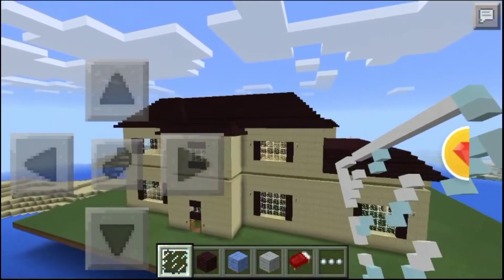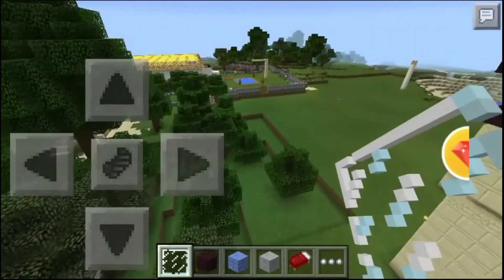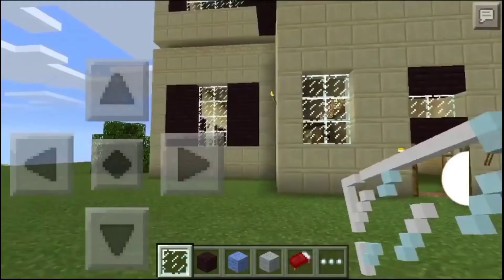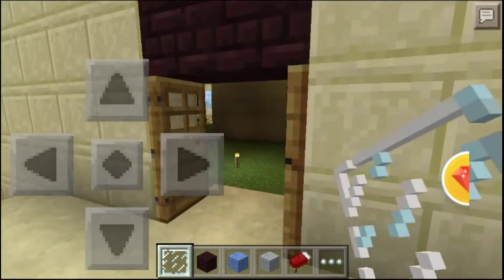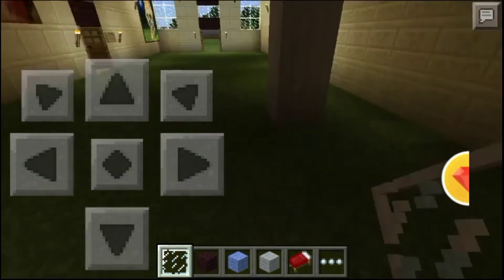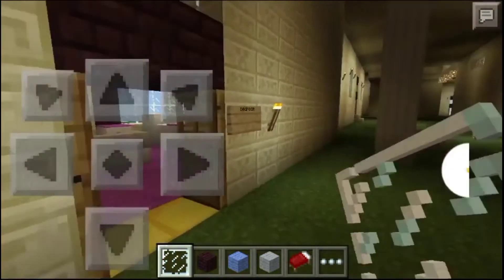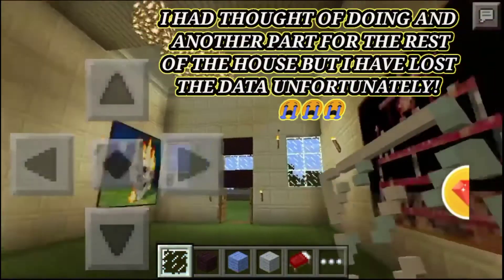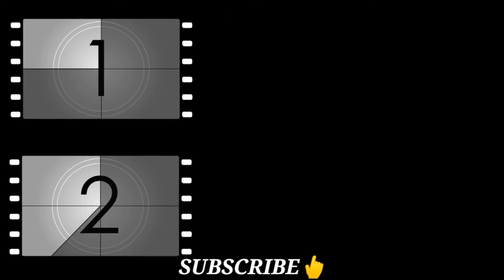TOUR & MANSION BUILDING IDEA ON THE ON MINECRAFT PE VERSION (recovered this clip from 2016)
Hello everyone...
As i had mentioned in my other minecraft video
Here's a quick recap of our 2016 experience with minecraft PE